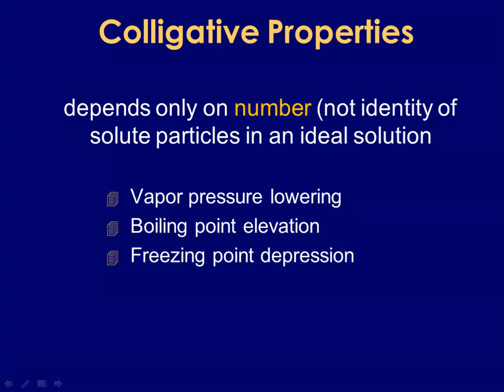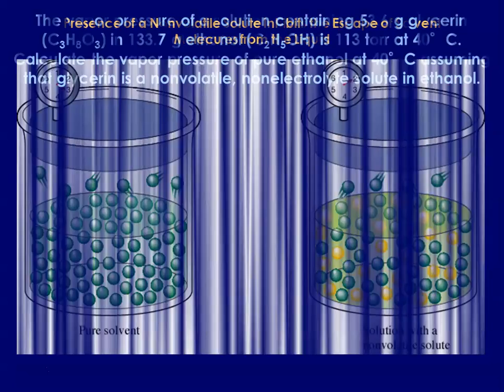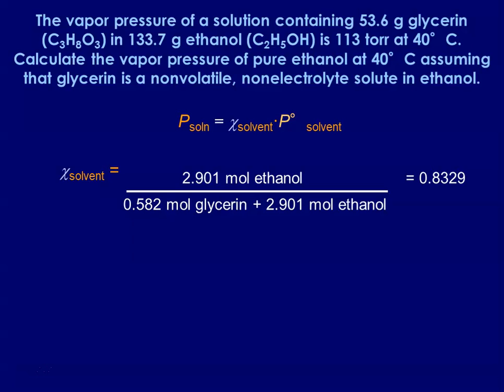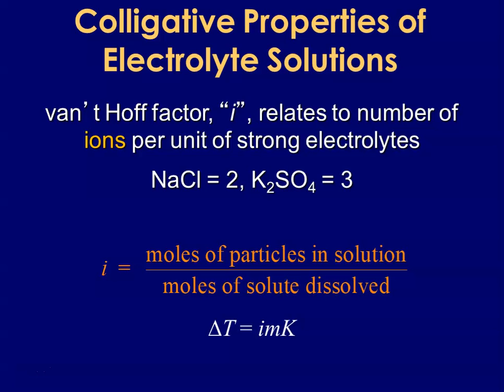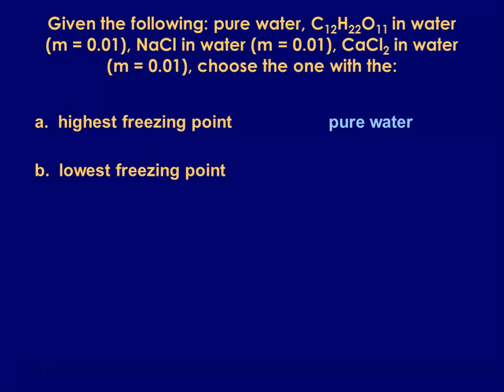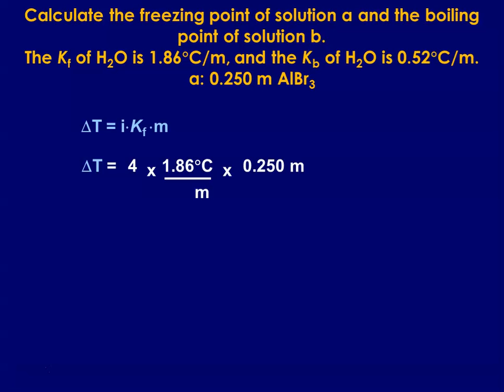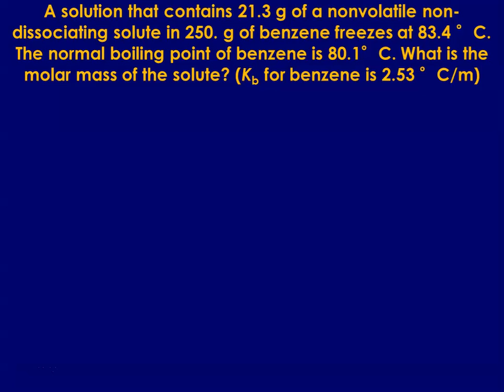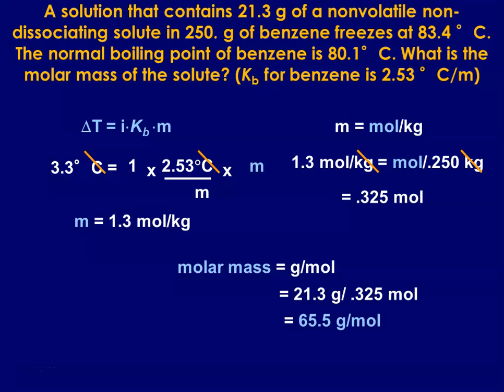AP Chem Unit 5 Part 1 States & Solutions #6: Colligative Properties